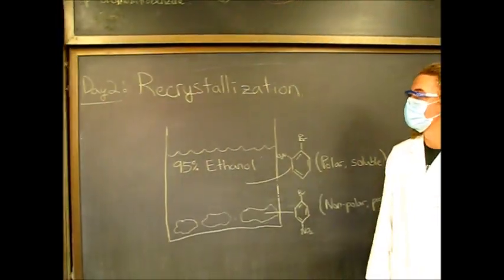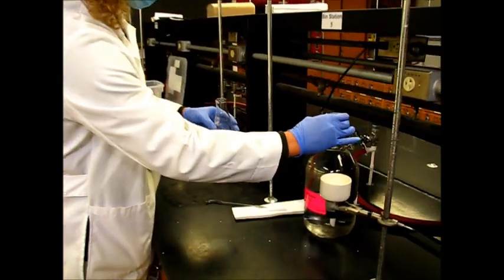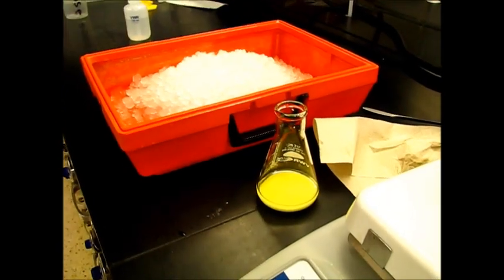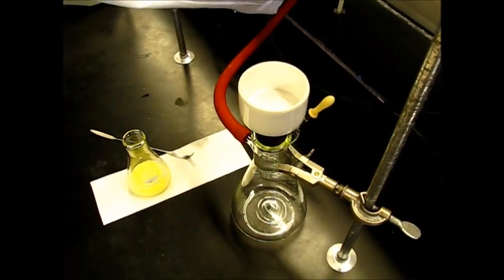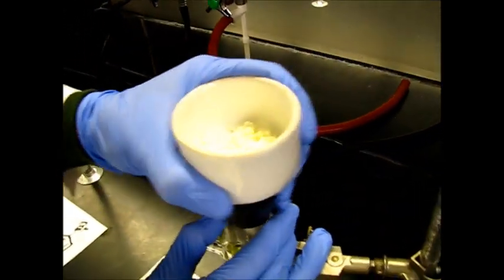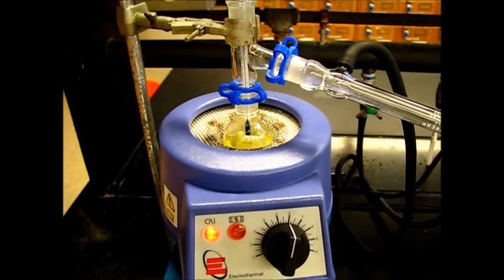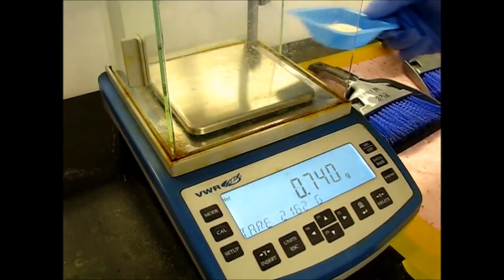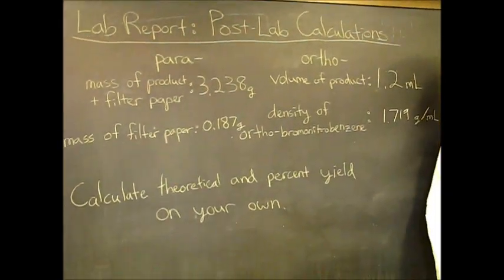Nitration of Bromobenzene Reaction Part-3